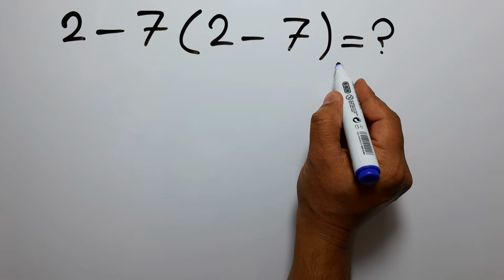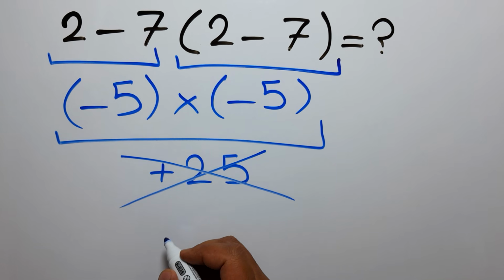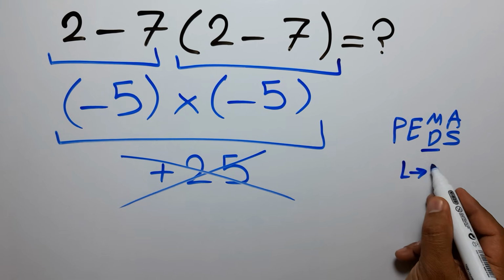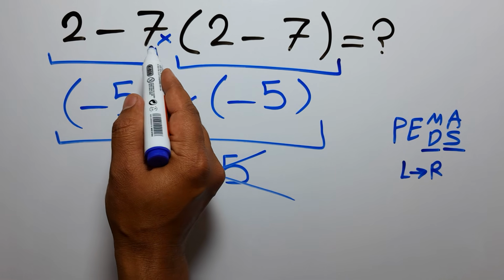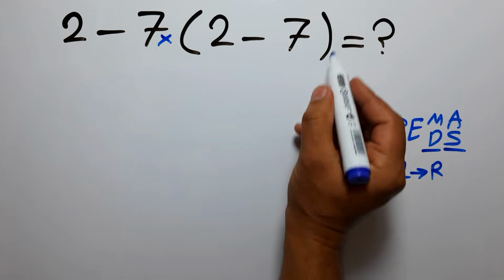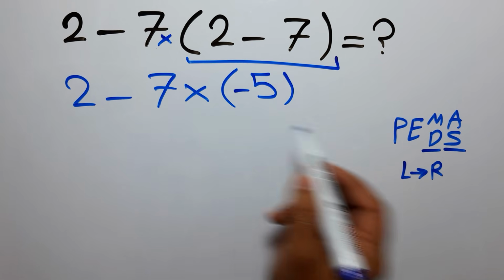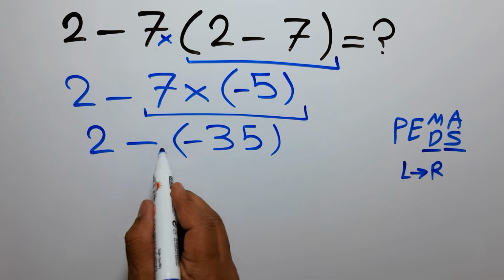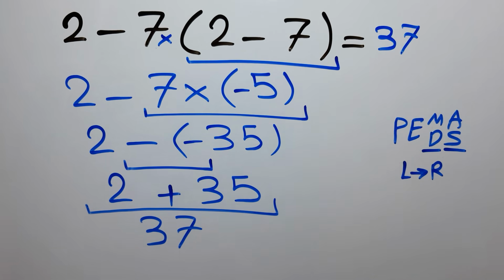The Correct Answer Will Shock You!